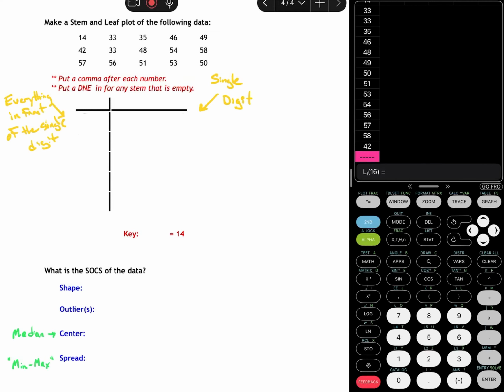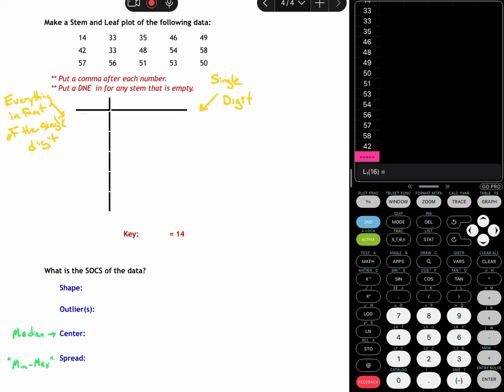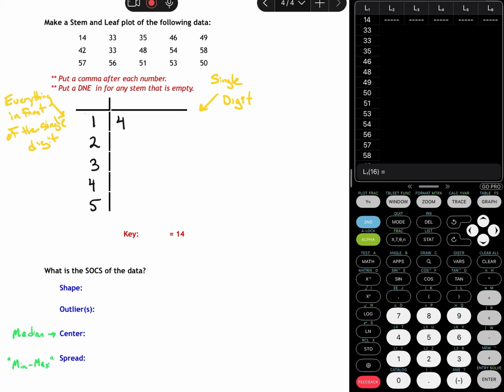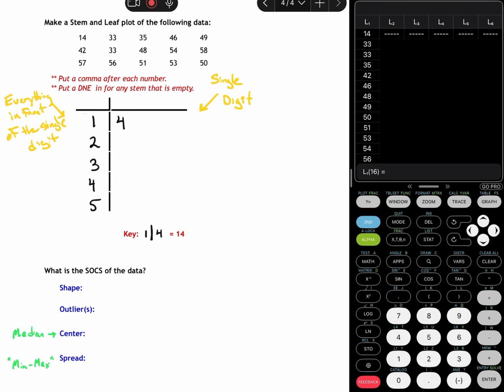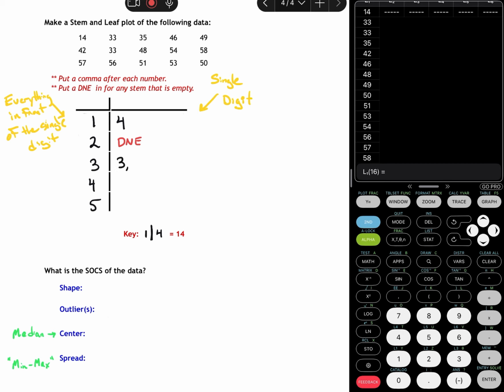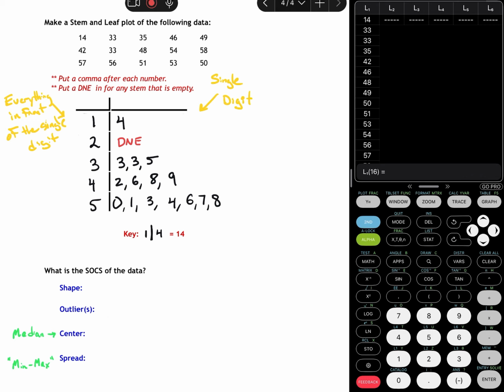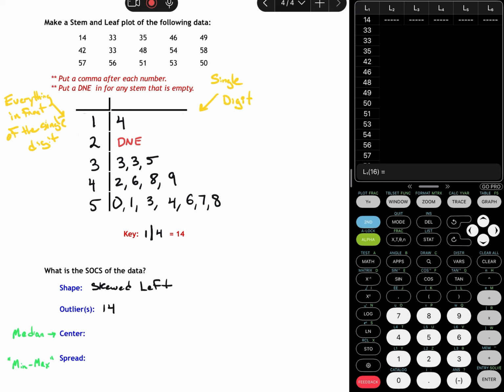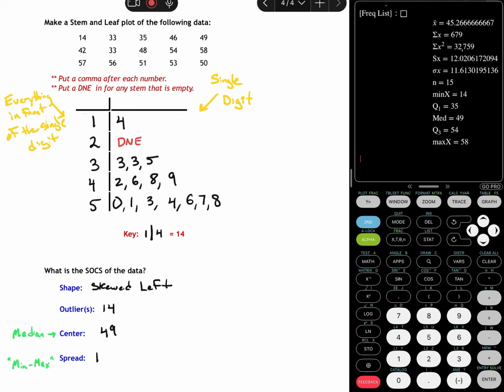STAT.2 - Stem and Leaf Plot